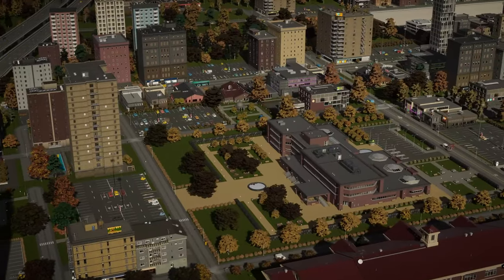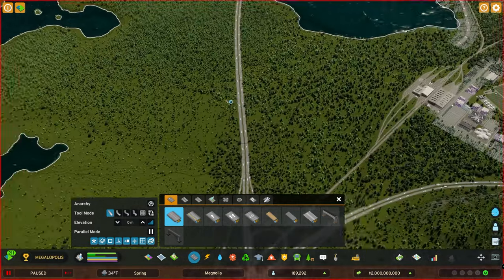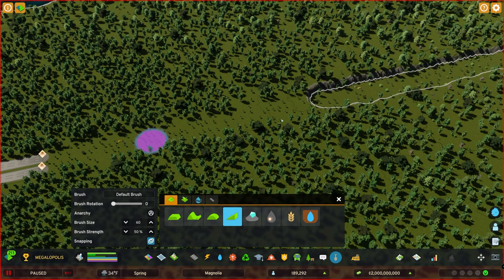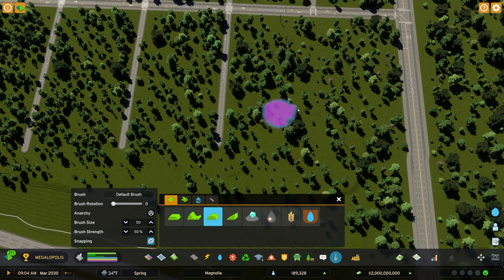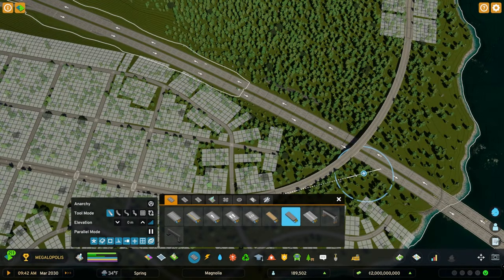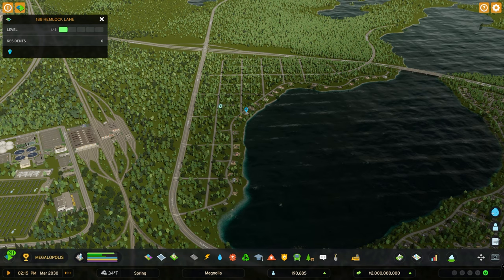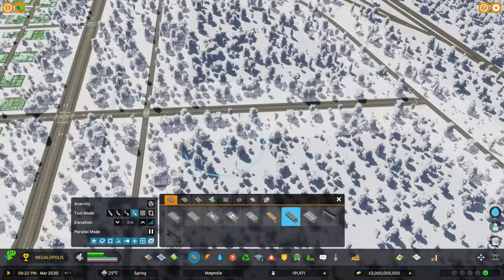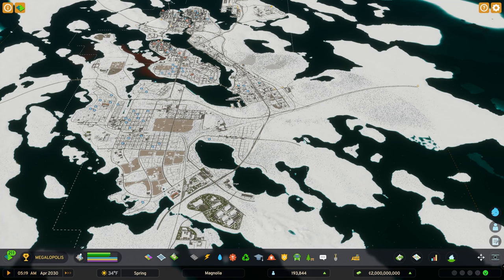Creating a LAKESIDE TOWN with the New Beach Properties Pack! | Cities Skylines 2 | Magnolia #34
Welcome to the City of Magnolia!  Today we are going to be using the new Beach properties asset pack to create a cozy Lakeside town on the outskirts of the City of Magnolia!  The build has transitioned from thunderstore mods to the new built in PDX Mods support.